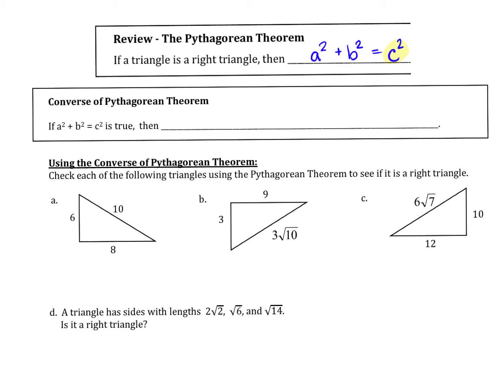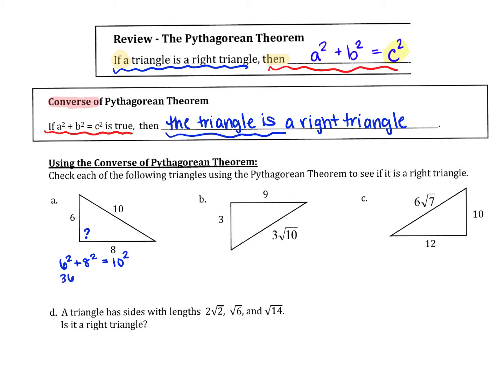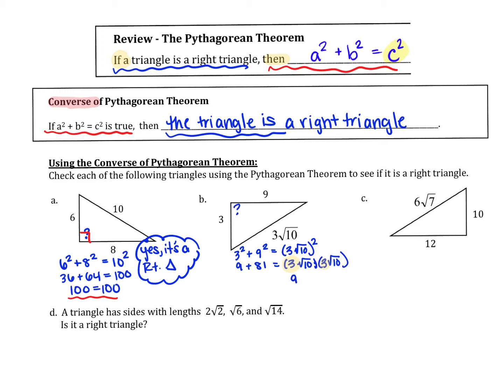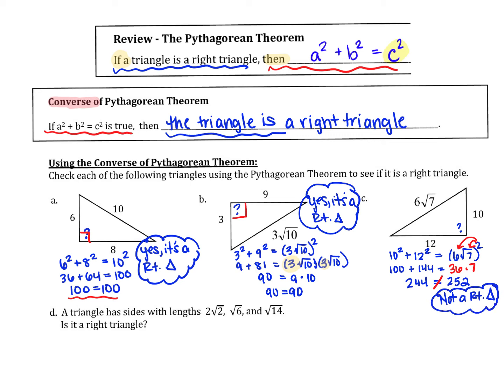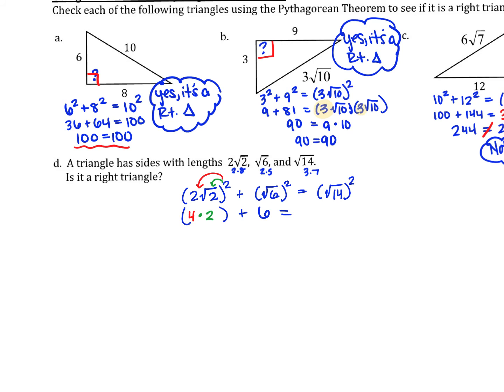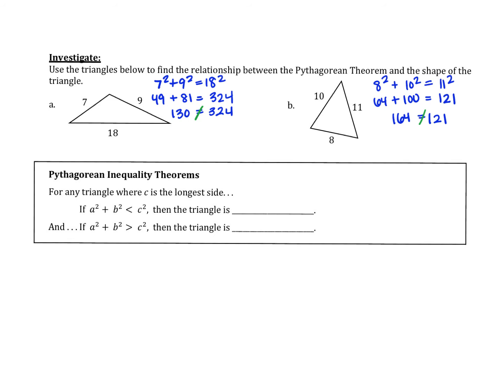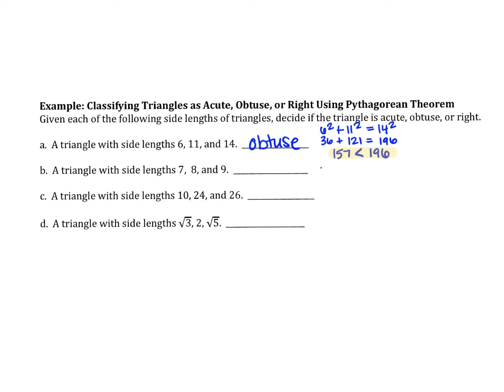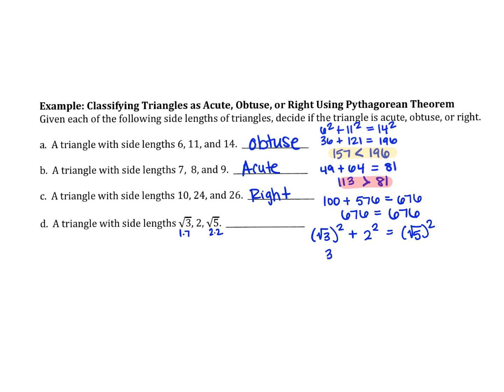HW90 Converse Pythagorean Theorem